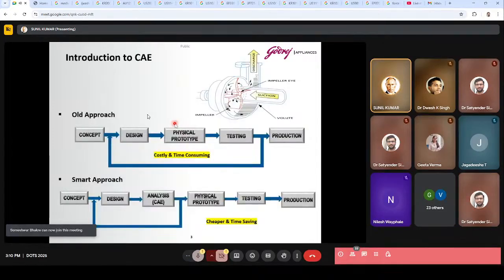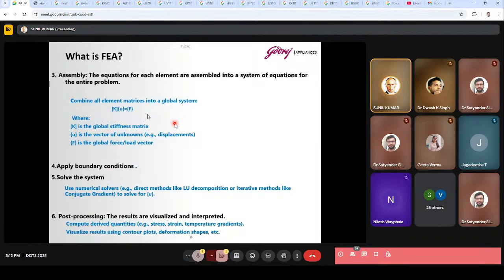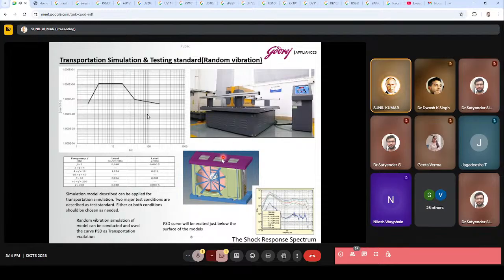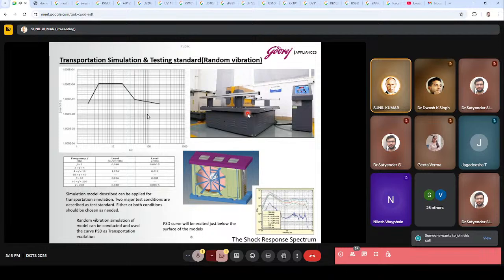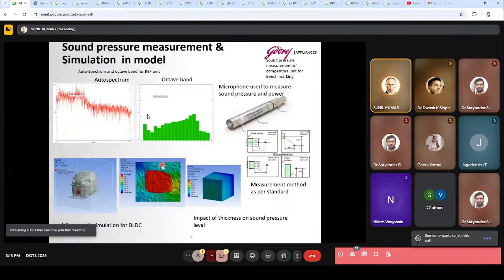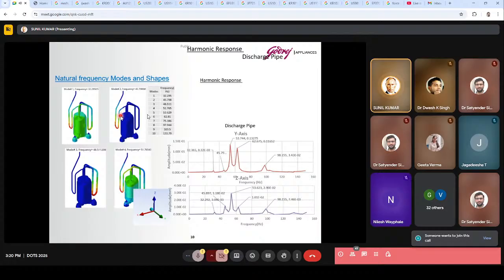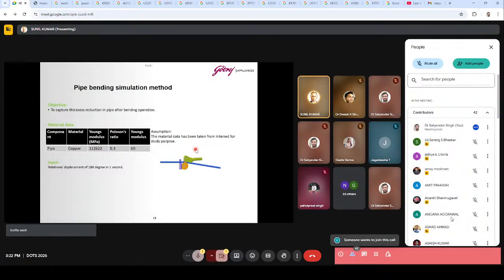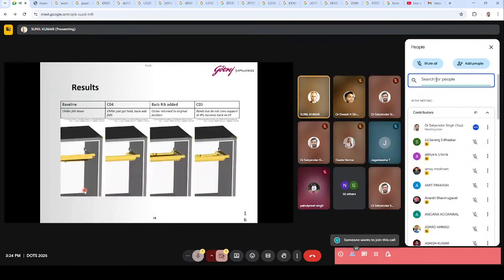DOTS 2025 (Day 2, Evening Session 2)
FEA (Hands on training session)